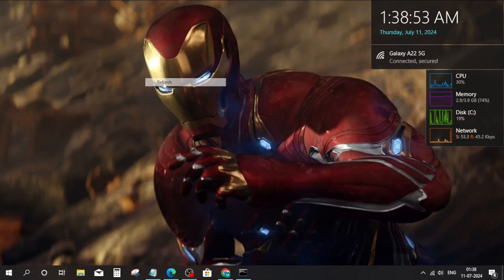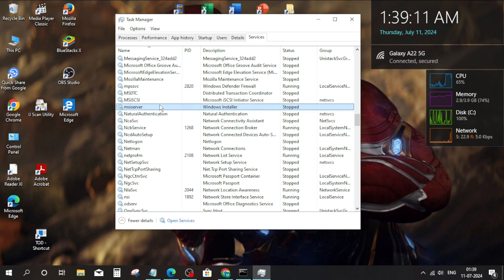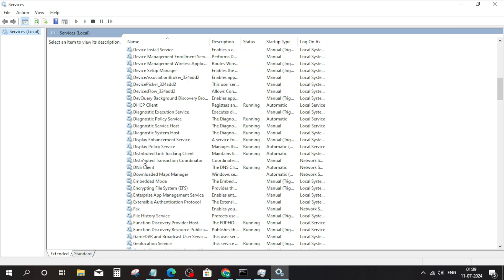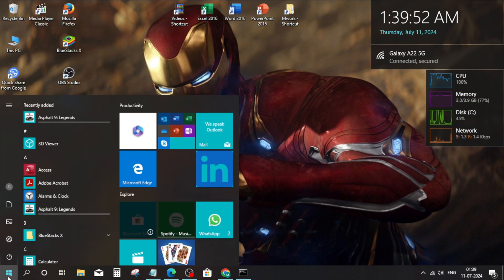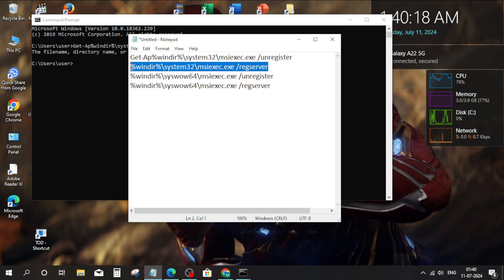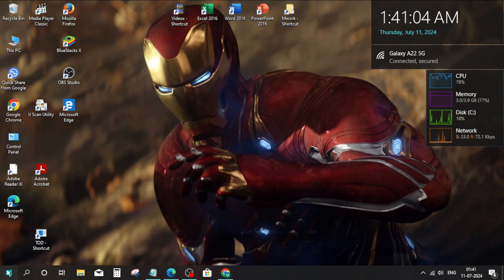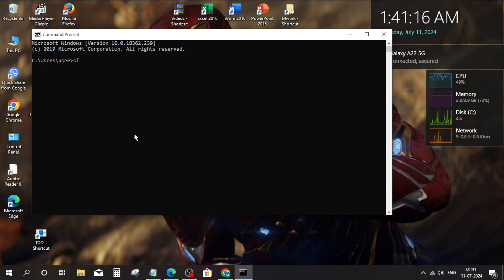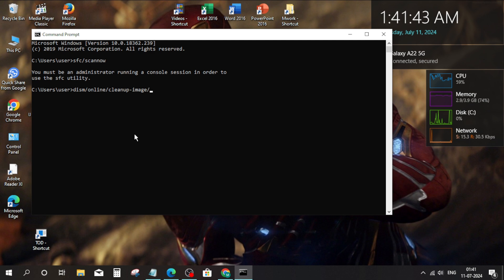The Windows Installer Service could not be accessed... Safe Mode in Windows 11/10/8/7 - How To Fix ✅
Stuck with "Windows Installer Service Error" in Safe Mode? Fix It FAST (Windows 11/10/8/7)! ✅
Is the "Windows Installer Service could not be accessed" error preventing you from installing programs in Safe Mode? Don't panic! This video equips you with effective solutions to get your installations back on track, regardless of your Windows version (11, 10, 8, or 7).

In this video, you'll discover:

Why this error pops up in Safe Mode: Understand the limitations of Safe Mode and its impact on the installer service.
Two Reliable Fixes:
Method 1: Restart the Windows Installer Service with a simple command (perfect for beginners!).
Method 2: Re-register the Windows Installer Service for a more comprehensive fix (for advanced users).
Bonus Tip: Learn how to avoid this error in the future when using Safe Mode.
This video is your guide if:

You're encountering the "Windows Installer Service" error while in Safe Mode.
You need to install essential programs but Safe Mode is blocking it.
You want a straightforward solution without complex troubleshooting.

P.S. Share your experience with the error and how this video helped you fix installations in Safe Mode in the comments below!